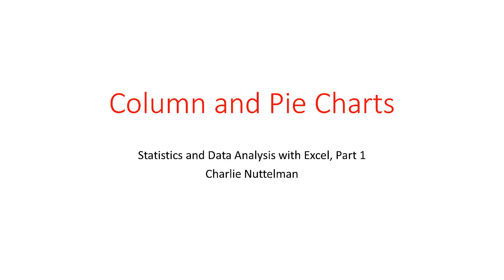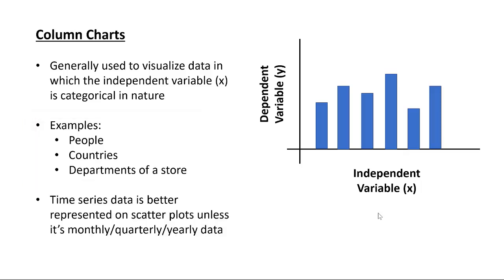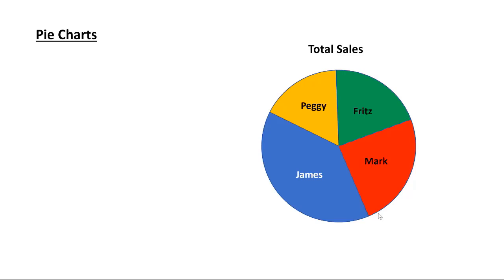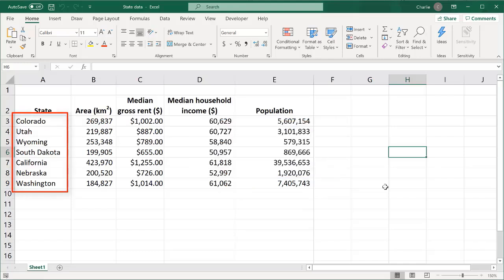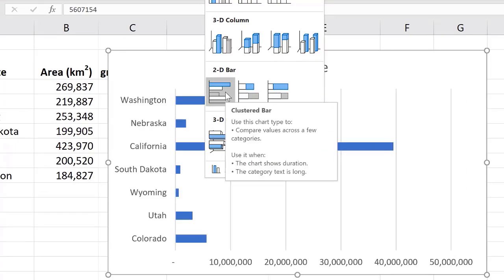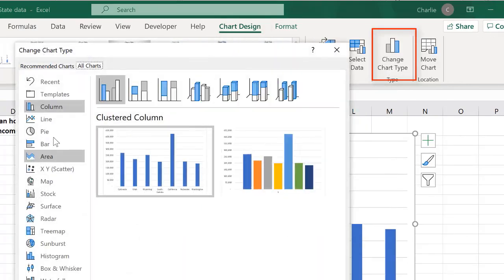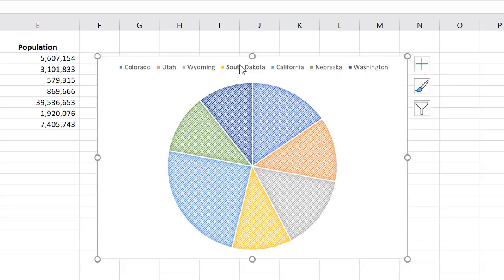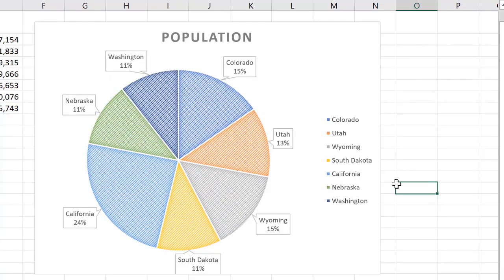Column and Pie Charts in Excel | Categorical Data Explained | Biostatistics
In this lecture, you will learn Column Charts and Pie Charts in Excel with a simple and clear explanation 📊.
These charts are commonly used to visualize categorical data in statistics, biostatistics, and research.

This video is ideal for:
👩‍⚕️ Nursing students
👨‍⚕️ Health sciences students
📊 Research beginners

📘 What you will learn in this lecture:

✔ What is a Column Chart
✔ What is a Pie Chart
✔ When to use Column vs Pie Charts
✔ Independent and Dependent variables explained
✔ Categorical data visualization in Excel
✔ Practical application in nursing & research

This lecture will help you confidently use Excel charts for exams, assignments, and research projects.

Biostatistics | Nursing Research | Excel | SPSS | NCLEX | PhD Guidance